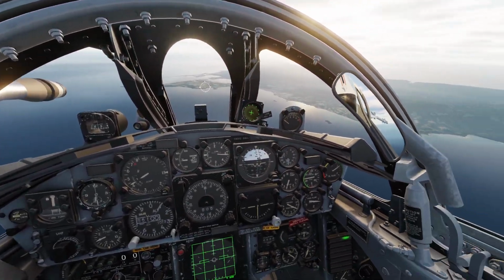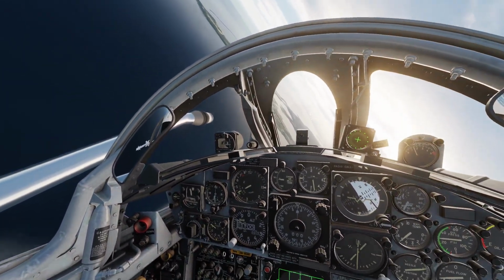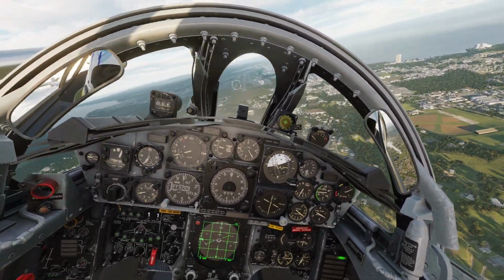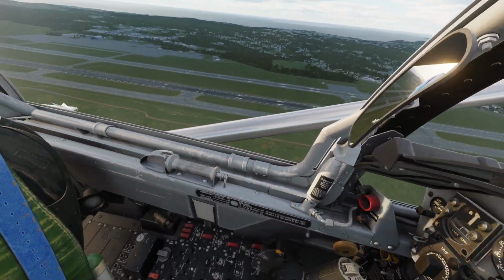This Flight Model Is SOOO Much Better! | F-104 Starfighter Mod Update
I have to say, VSN has really done well this time with the F-104's flight model.  It's believable, but much less touchy.  The new cockpit is also fantastic, and what's more this thing is going standalone in the next update!

System Specs: Ryzen 5 5500, RTX 3060 12GB, 32GB RAM, SSD
Flight Controls: VKB Gladiator NXT, Logitech Throttle Quadrant